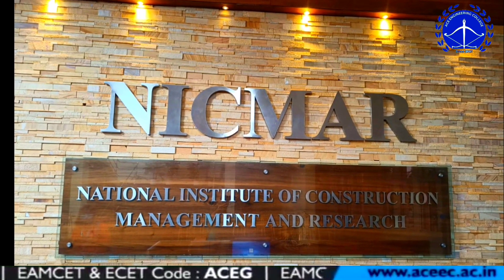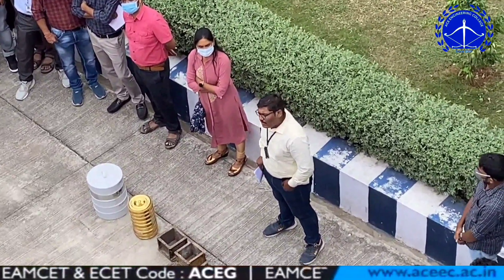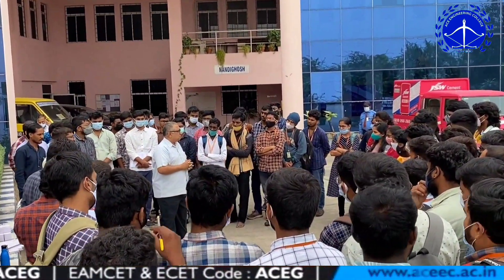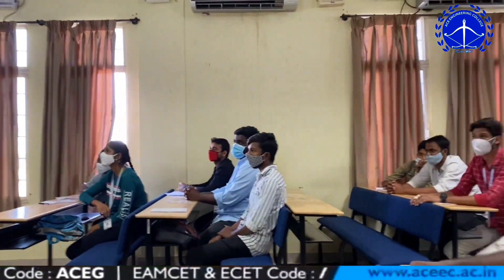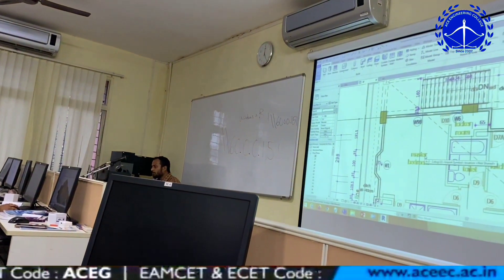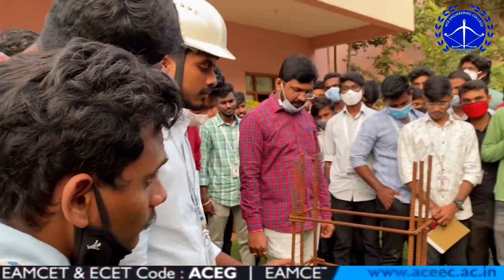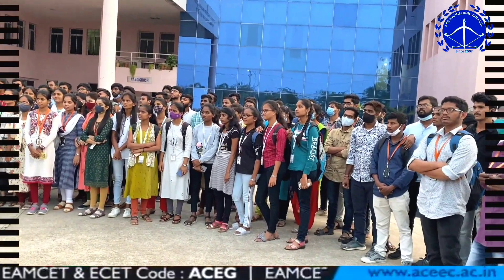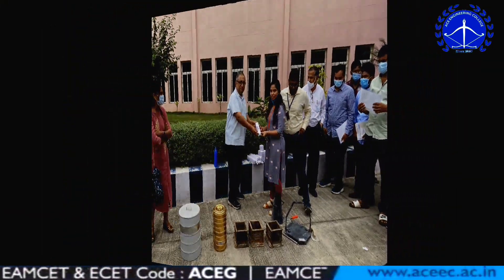Finishing School workshop for Civil Engg. Students in NICMAR | ACE Engineering College Hyderabad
Finishing School workshop for Civil Engg. Students in NICMAR |  |  ACE Engineering College Ghatkesar Hyderabad | EAMCET: ACEG